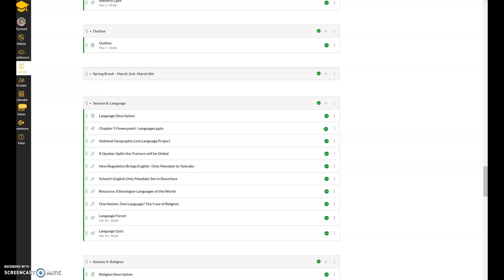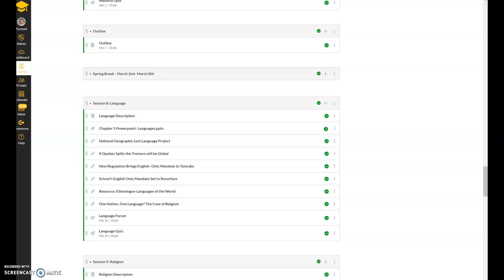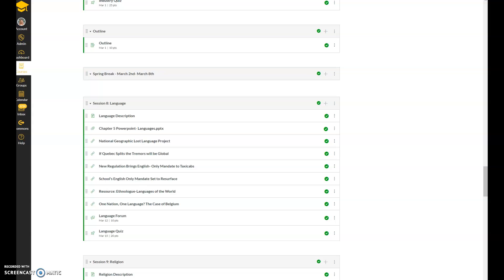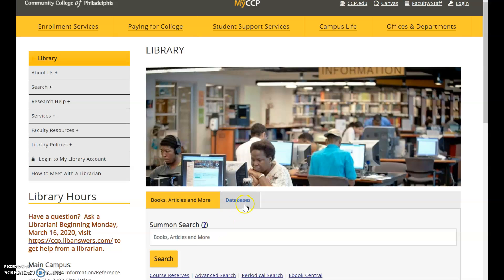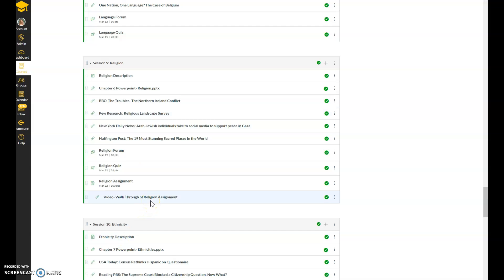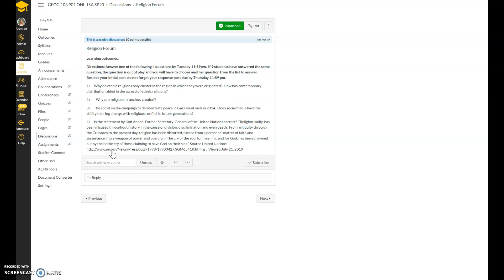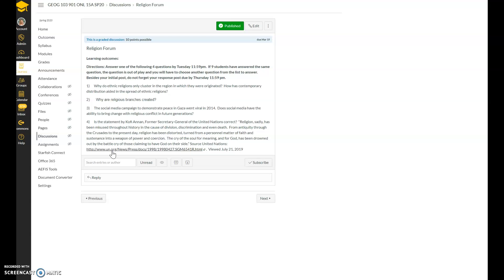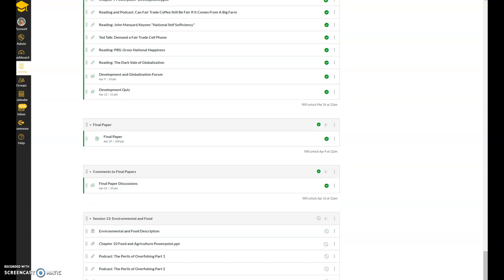Round Up Week 8 Geog 103 Spring 2020